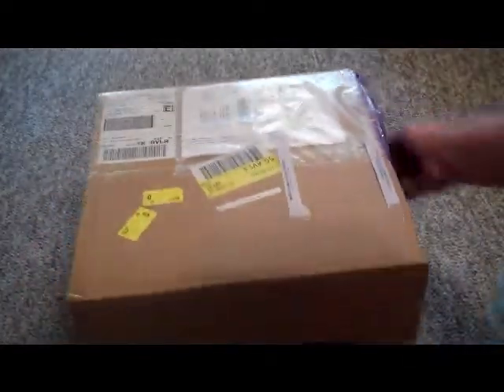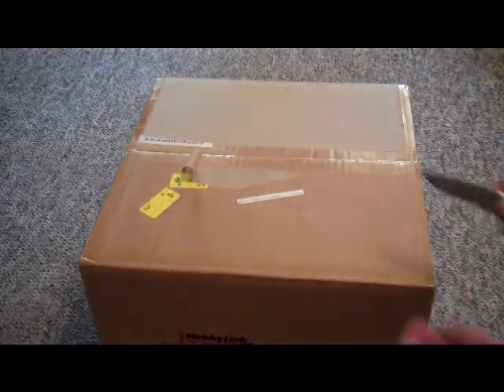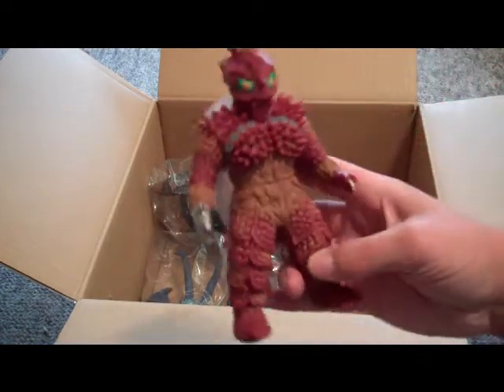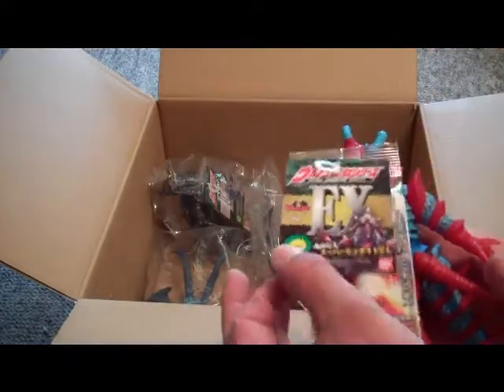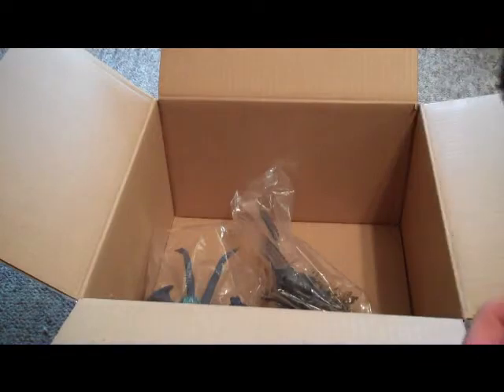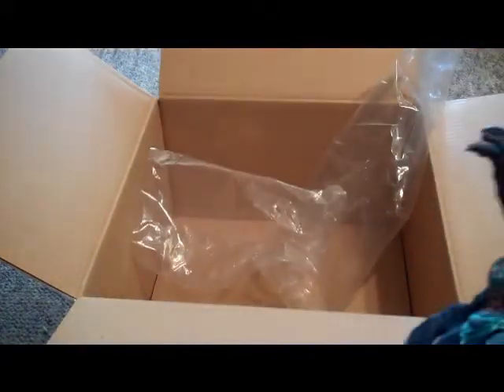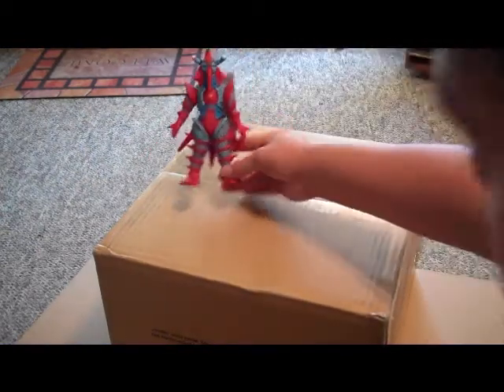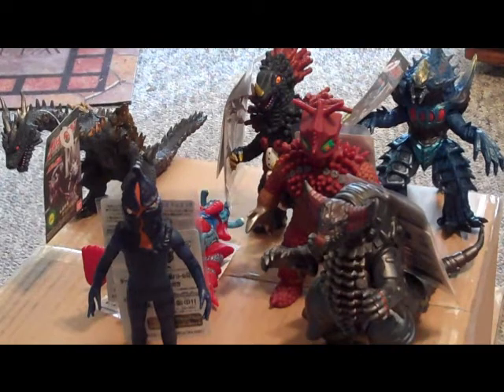Unboxing Kaiju (4-19-11)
A video from last month of me unboxing the HUGE package that I got from HobbyLink Japan.